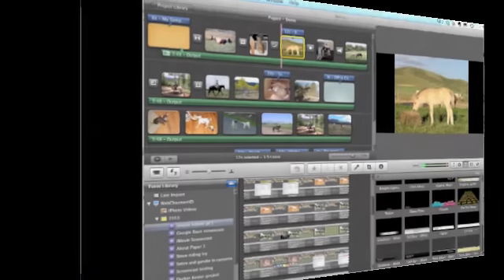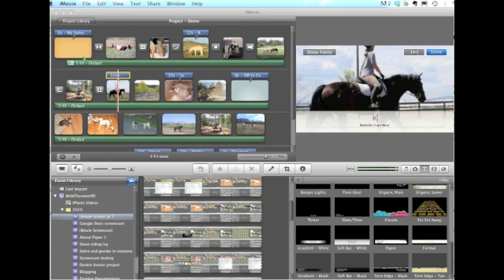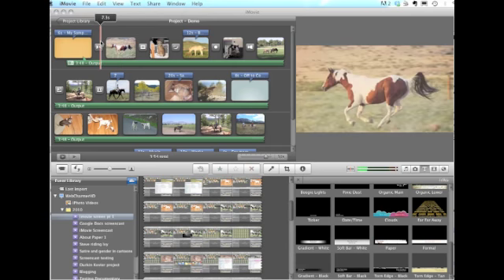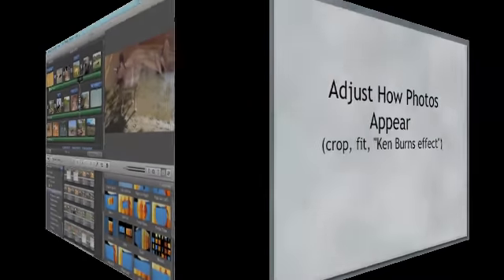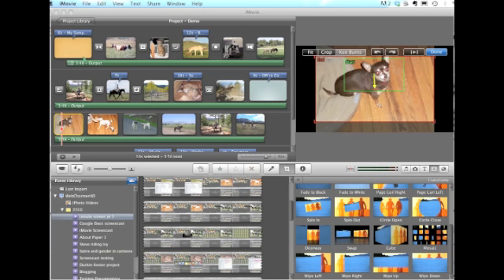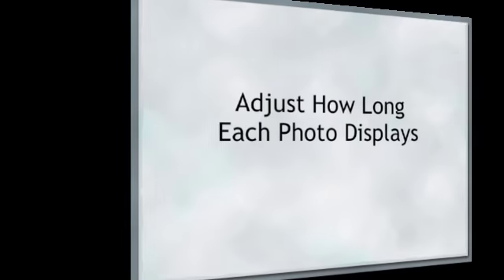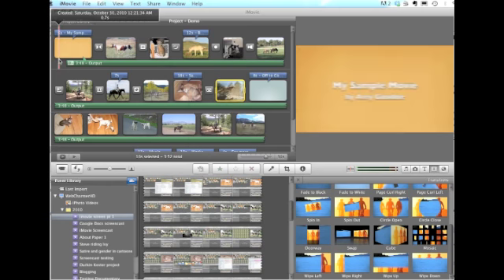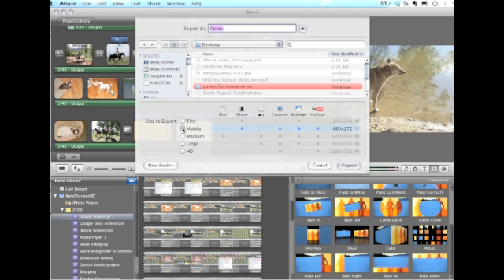How to Make an Audiovisual Essay in iMovie '09 - Part 2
Second part of screencast video showing Amy Goodloe's students who to use iMovie to create an audiovisual essay.  This part covers subtitles, transitions, adjusting the appearance of photos, setting how long each photo should display, and exporting the file in a sharable format.